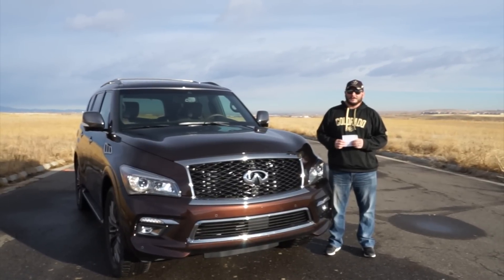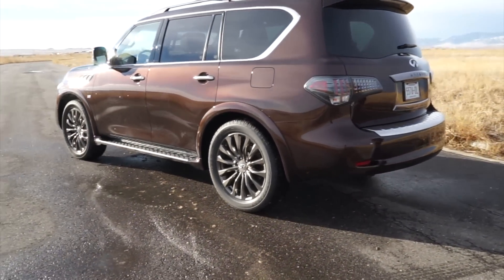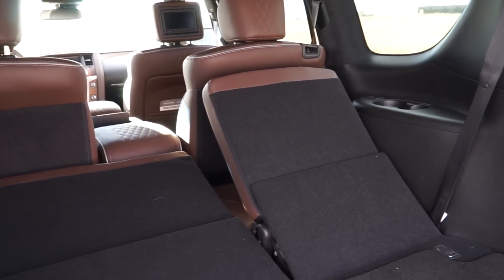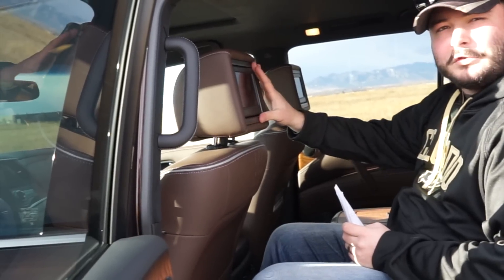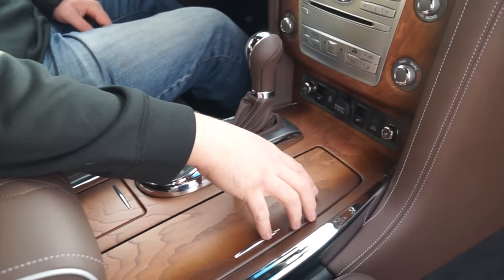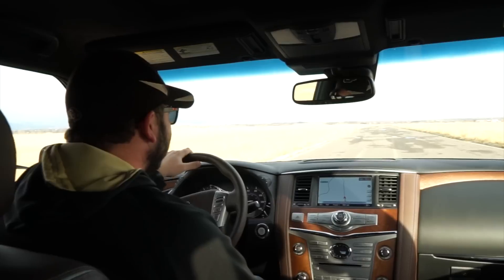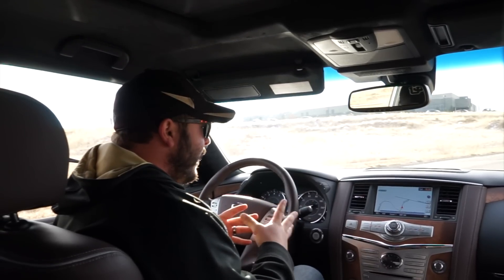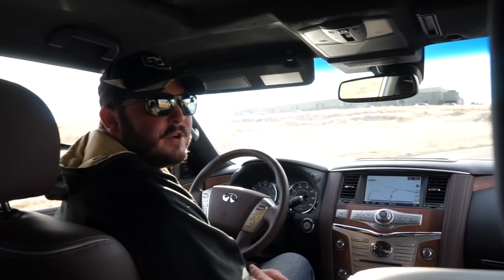2017 Infiniti QX80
New Car Review of the Infiniti QX80